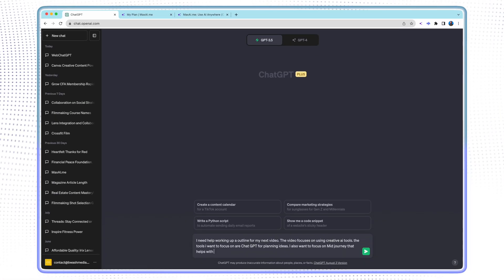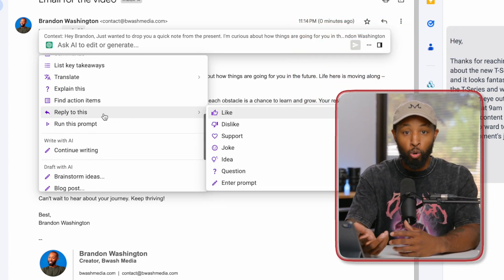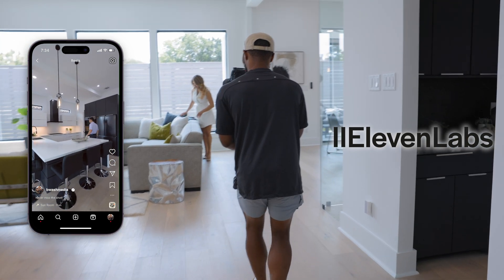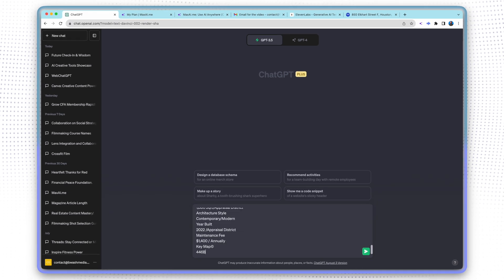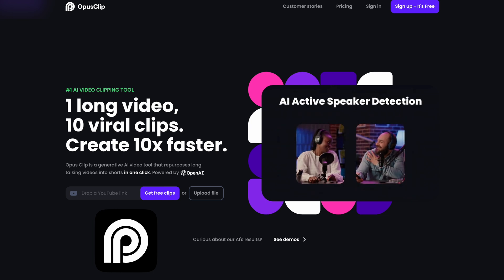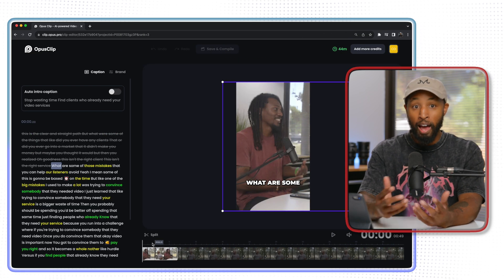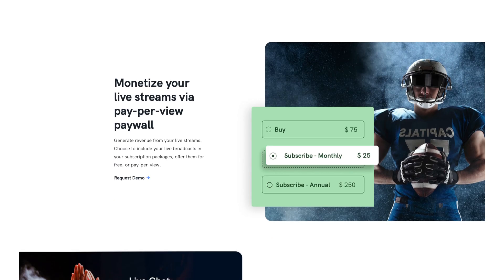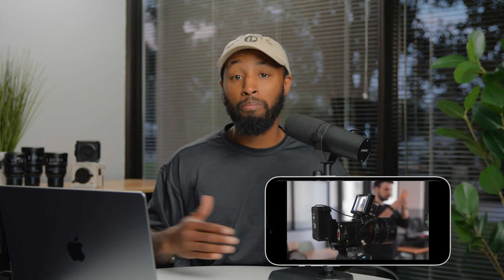I Tested 100 AI Tools, Here's the BEST Ones for Videographers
00:00 Intro
00:41 Tool #1
02:41 Tool #2
05:57 Tool #3
08:15 Uscreen
10:23 Conclusion